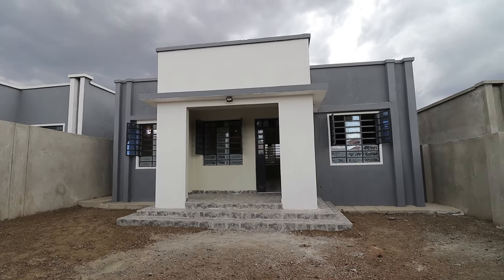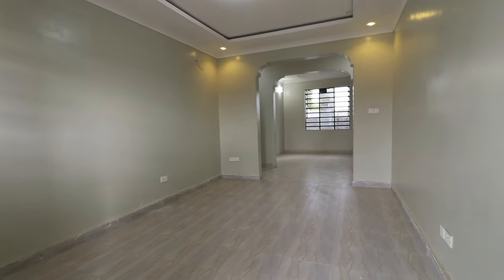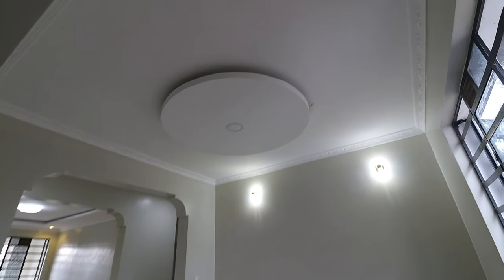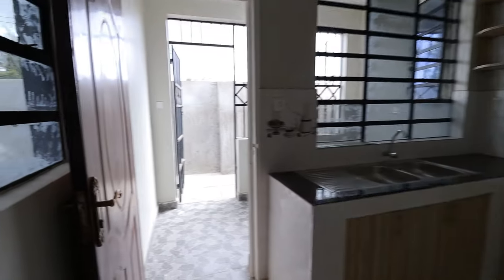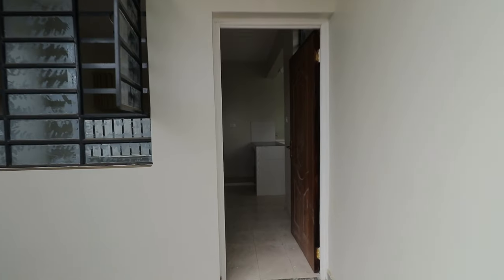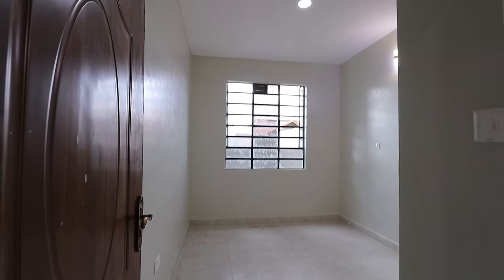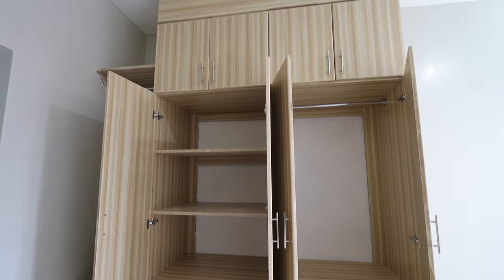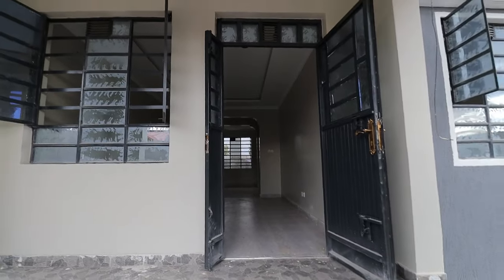Touring 3 Bedroom Contemporary Bungalows on a BUDGET, Inside a Gated Community, Nakuru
This bungalow features a contemporary design with hidden roof, cool color scheme, classy tilework, and fairly large spaces.
The home is about 10 minutes drive from Nakuru city center.
Among other features, this home includes:
- Ample parking for up to 3 cars
- Perimeter wall around the home
- 3 bedrooms with master en-suite
- 2 bathrooms in total
- 2 toilets in total
- Laundry room
- Water availability 24/7, with provision for borehole connectivity and rainwater harvesting
- Dining area sits up to an 8-seater dining table
- Spacious kitchen with plenty of storage
- Sizeable backyard
- Biodigester for waste management
- Sits on a 40x80 plot